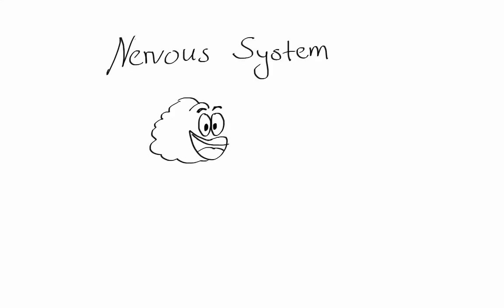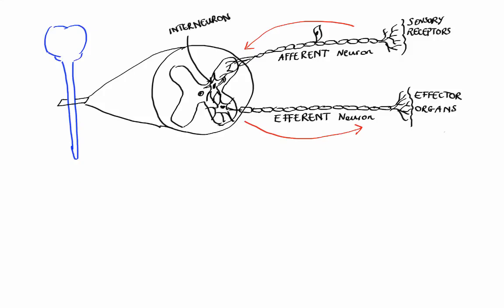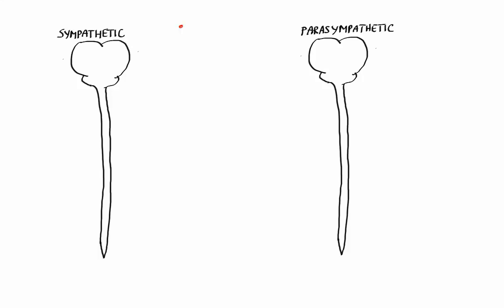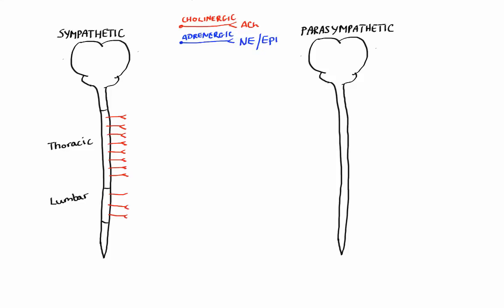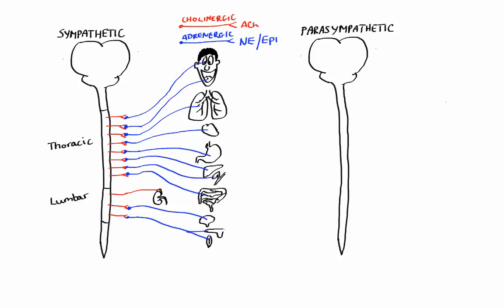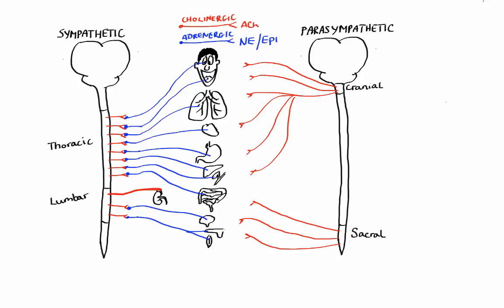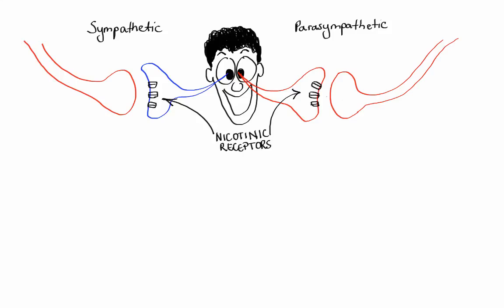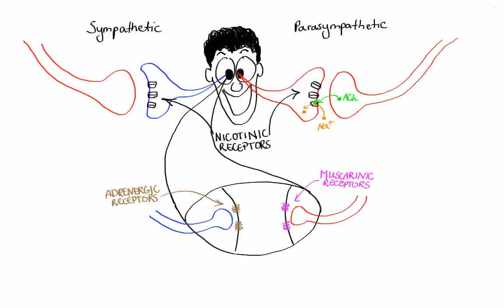Autonomic Nervous System DECODED | What's Actually Happening in Your Body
Discover the fascinating world of your autonomic nervous system and how it controls your body's automatic functions. Learn about the sympathetic and parasympathetic nervous systems, and how they work together to regulate your heart rate, blood pressure, digestion, and more. Understand the importance of balance in your autonomic nervous system and how it affects your overall health and wellbeing. Get insights into the latest research and findings on the autonomic nervous system and its role in various physiological and psychological processes. Explore the intricate mechanisms that govern your body's unconscious actions and reactions, and gain a deeper understanding of the complex relationships between your nervous system, brain, and body.